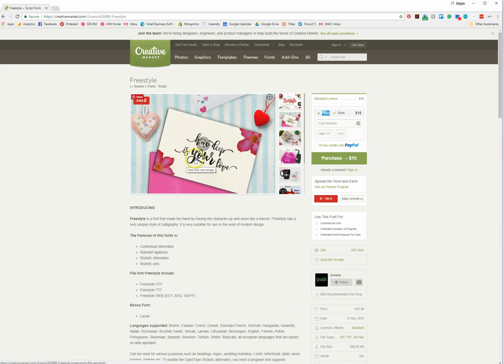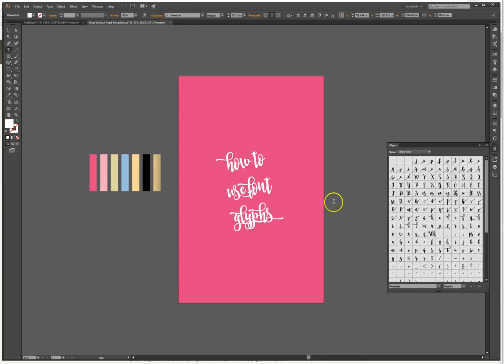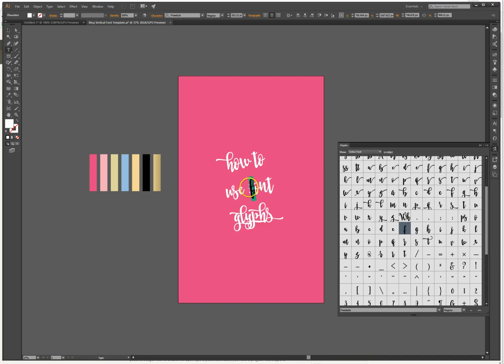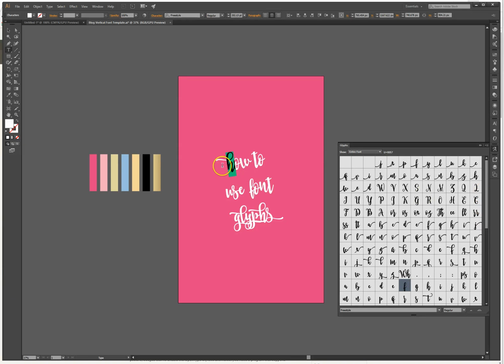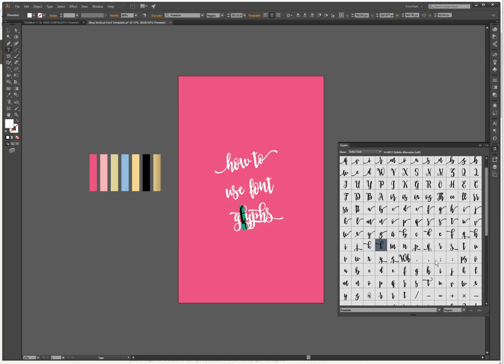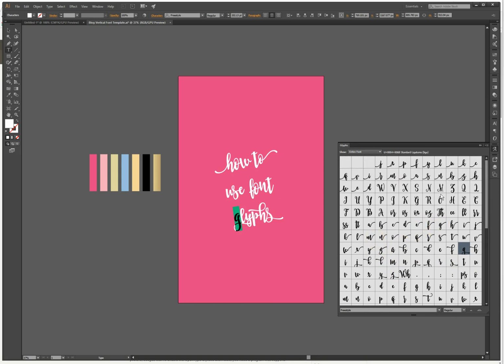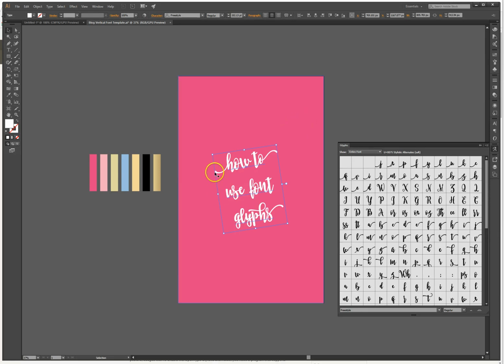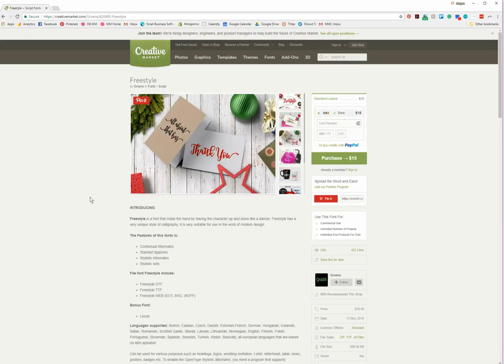How to Use Font Glyphs in Adobe Illustrator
How to access fancy font character alternates in Adobe Illustrator to completely change the look of your graphic designs!